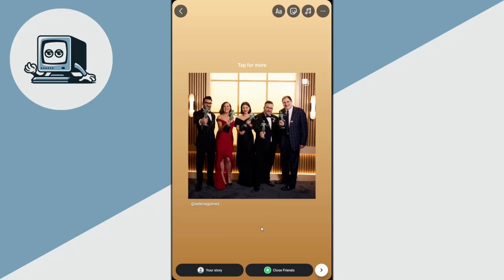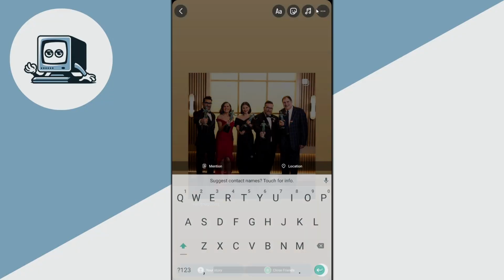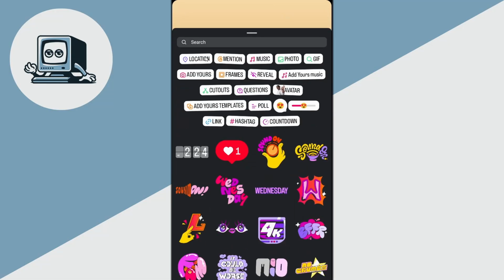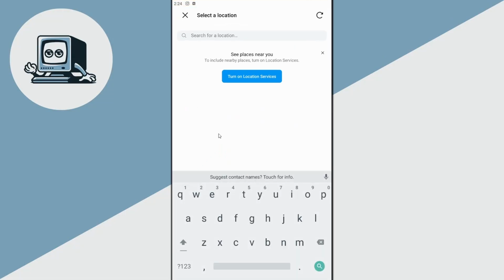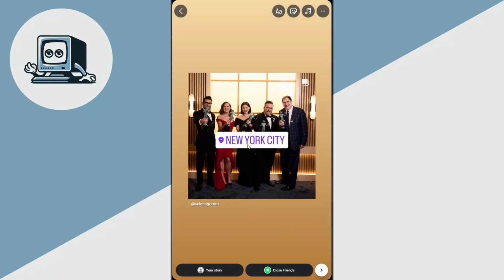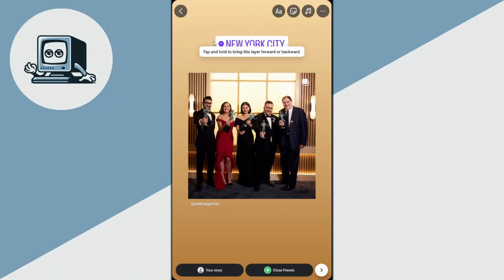How To Add Location to Instagram Story (Easy Tutorial)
Learn how to add a location tag to your Instagram Story with this easy tutorial. Adding locations helps increase engagement, boosts visibility, and connects your content to relevant audiences.